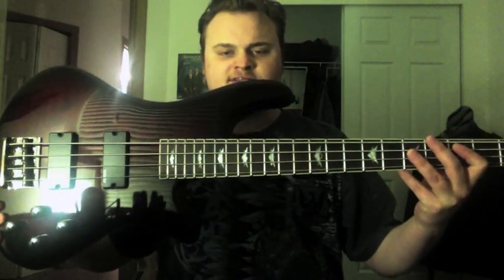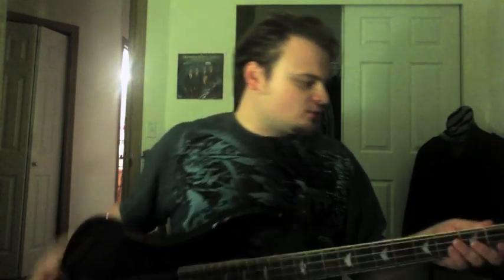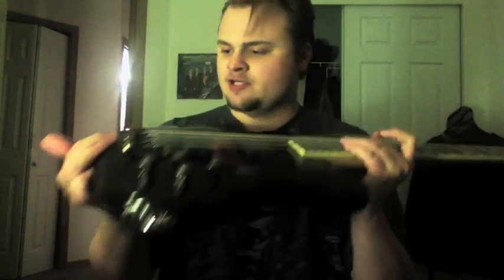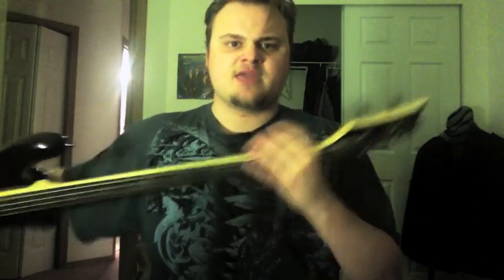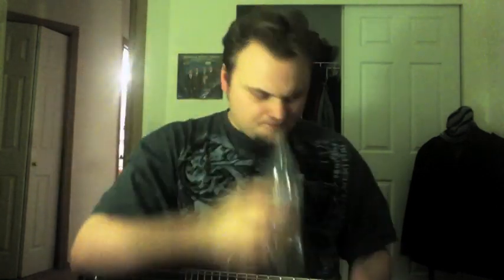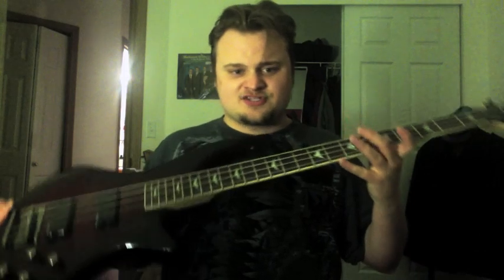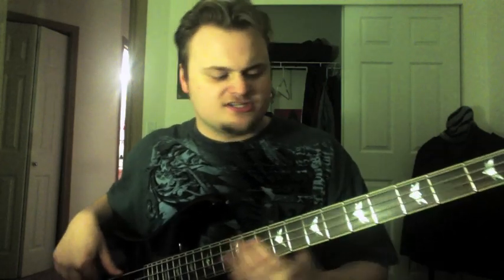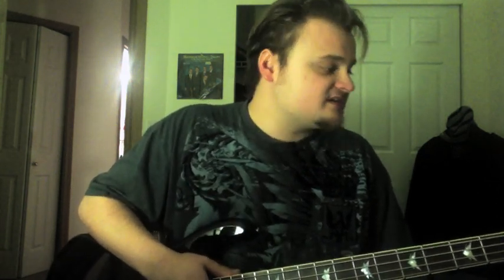Schecter Stiletto Extreme 4 Bass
My review of the Schecter Stiletto Extreme 4. Though an older video, this review has sold a lot of basses!